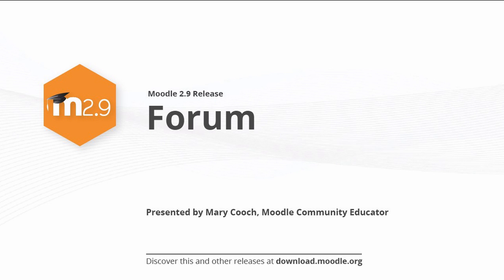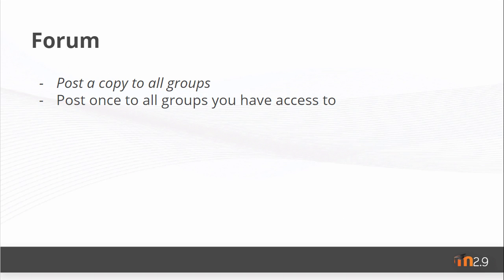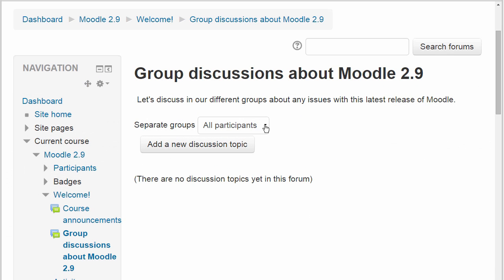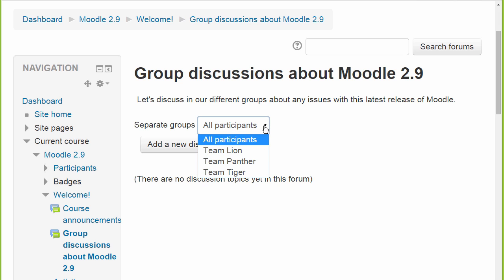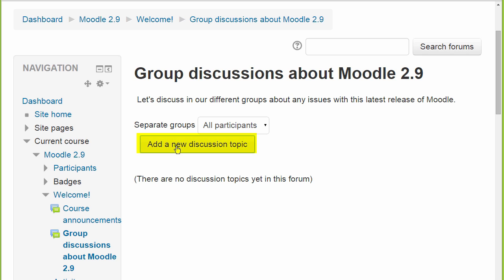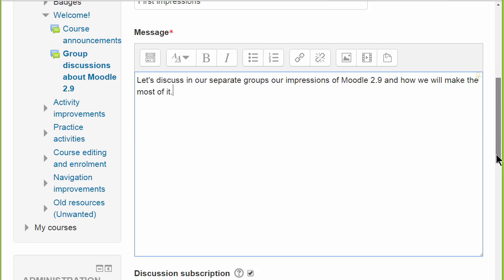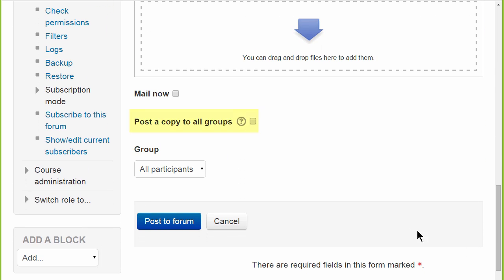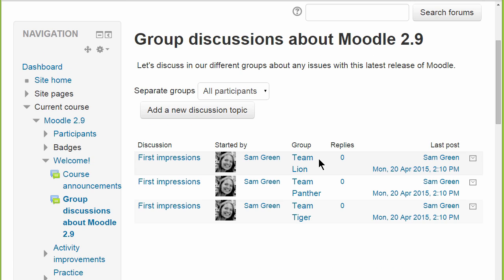Moodle 2.9 Release Highlights: Forum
Moodle 2.9 allows teachers to post a copy of a forum post to all group discussions.

Discover more new features within Moodle 2.9 in docs j.mp/moodle29